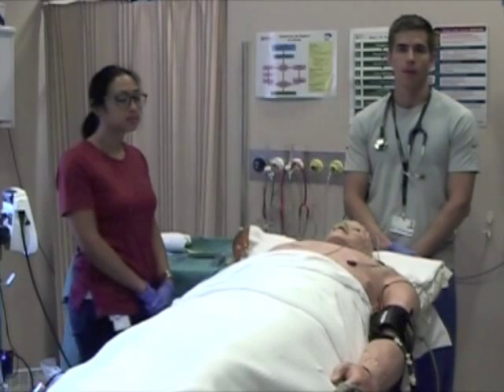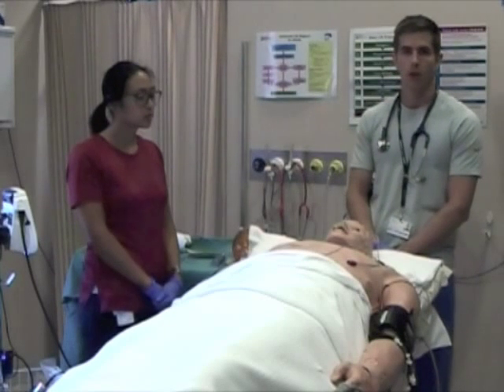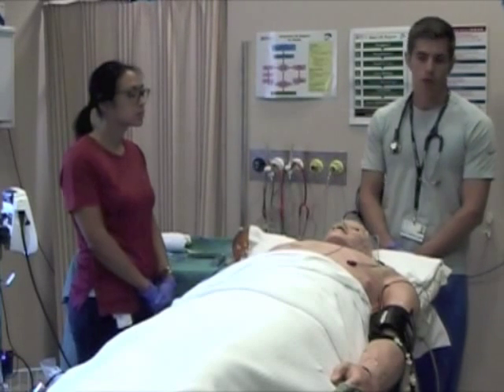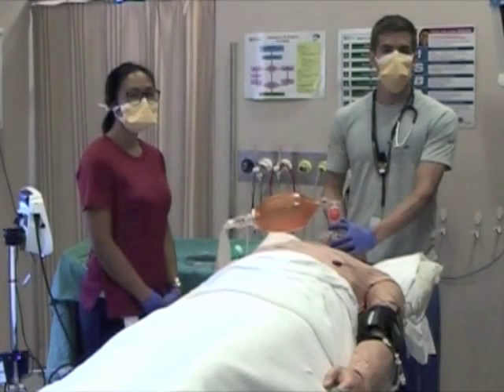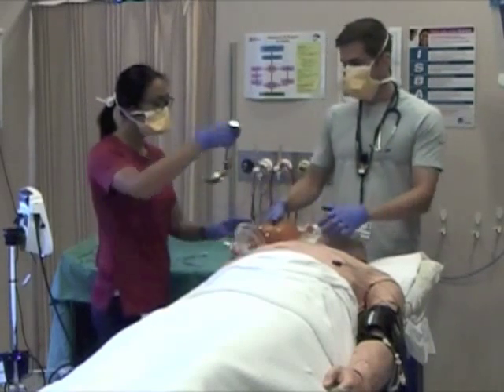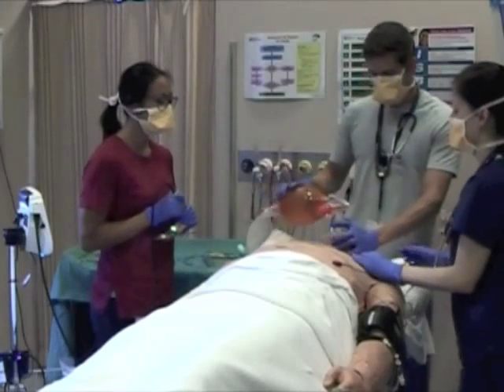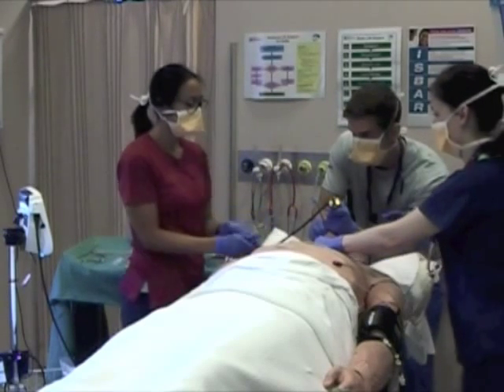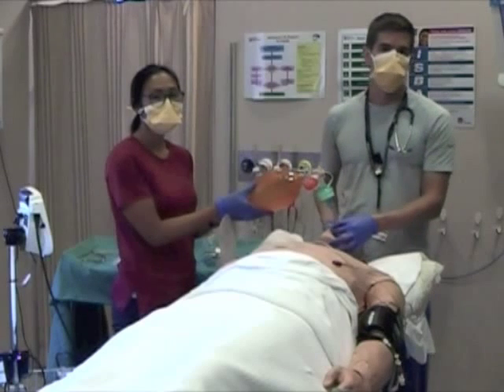Difficult airway - Sepsis and pneumonia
How to predict and set up for an intubation of a septic patient with pneumonia